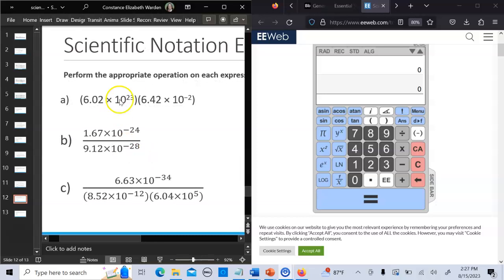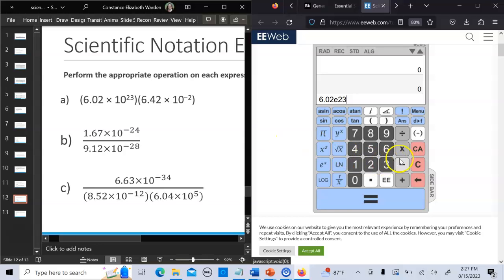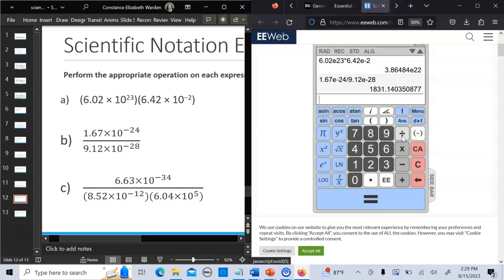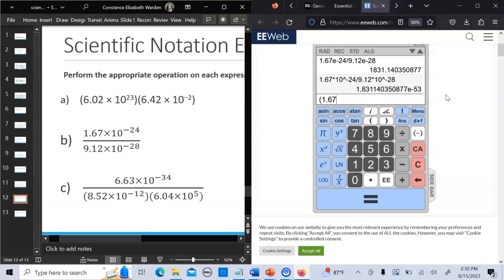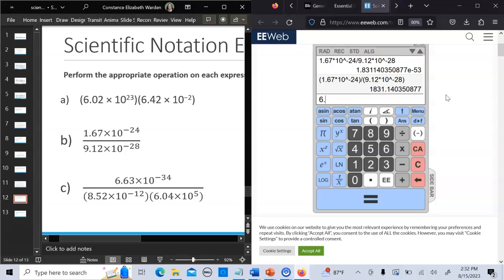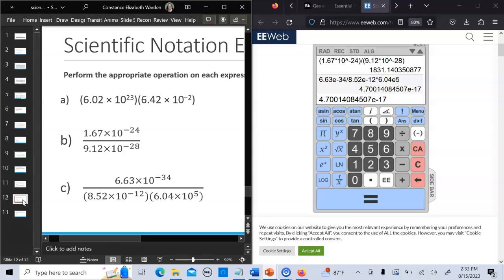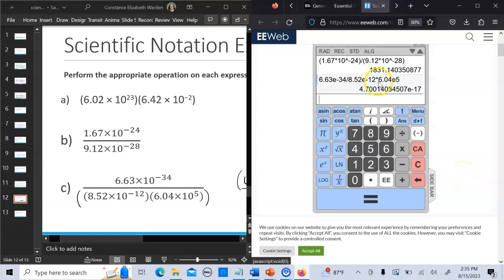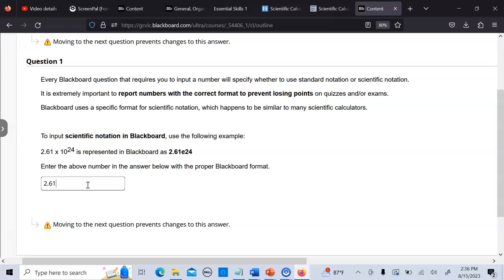Scientific Notation Calculator Tutorial | General Chemistry 1 Practice Problems & Blackboard Tips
Master scientific notation calculations with this step-by-step General Chemistry 1 tutorial! In this video, we work through practice problems involving multiplication and division of numbers in scientific notation, helping you enter them correctly using the EE key on your calculator.

You’ll also learn how to input scientific notation answers correctly in Blackboard for your online chemistry quizzes and exams. Avoid common mistakes and gain confidence solving problems involving powers of ten.

What’s Covered in This Video:
✅ Multiplying and dividing numbers in scientific notation
✅ Correct calculator input using the EE button (Exponential Notation)
✅ Examples worked out step-by-step
✅ Tips for entering scientific notation answers in Blackboard test questions

This video is perfect for:
📚 High school chemistry practice
📚 AP Chemistry review
📚 College chemistry exam prep
📚 Anyone struggling with scientific notation and calculator entry